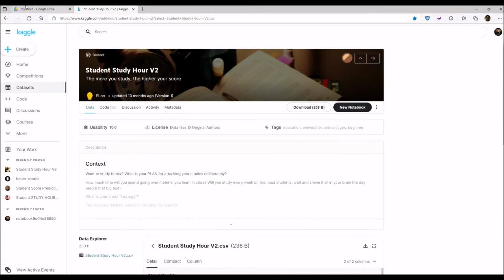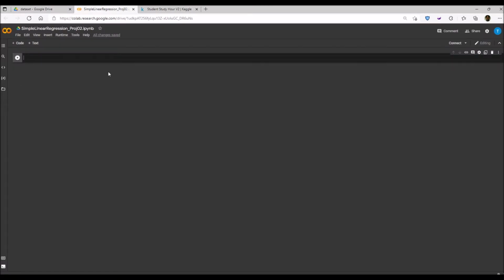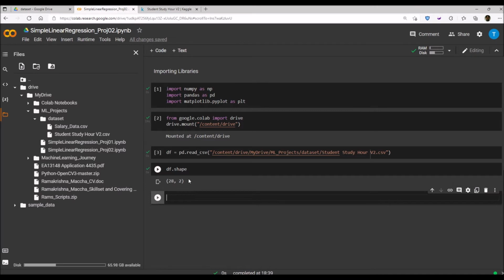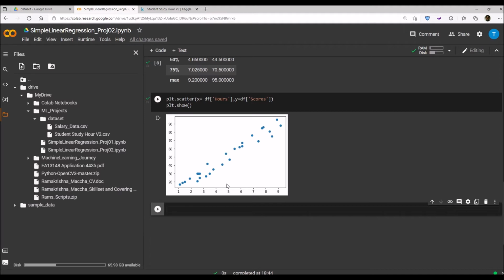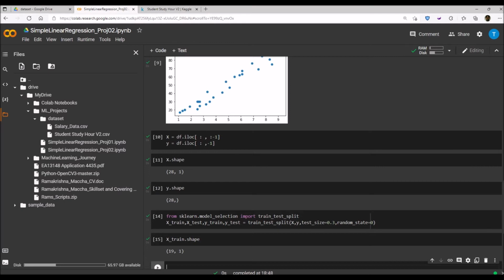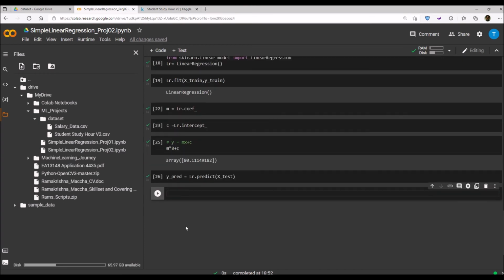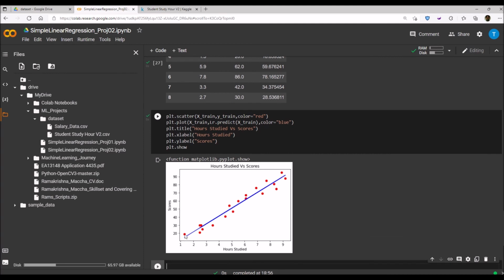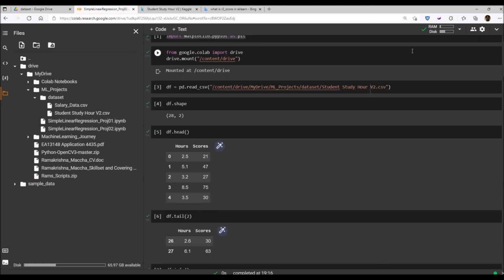Lesson 02 - ML Prep project 02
ML project is based on Supervised Learning - Simple Linear Regression. The idea behind this lesson and series is to give an basic understanding of the workflow of machine learning and the tools involved behind it - RAM